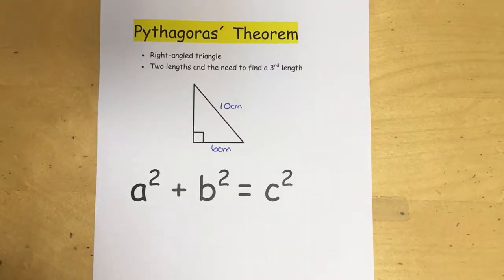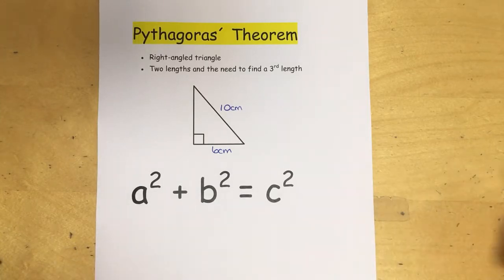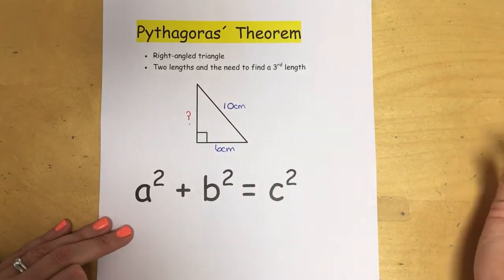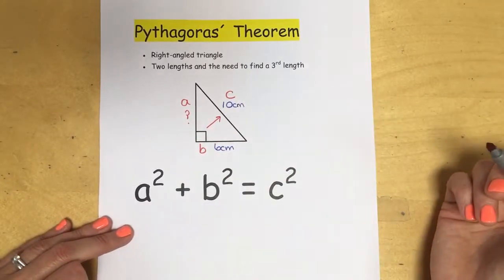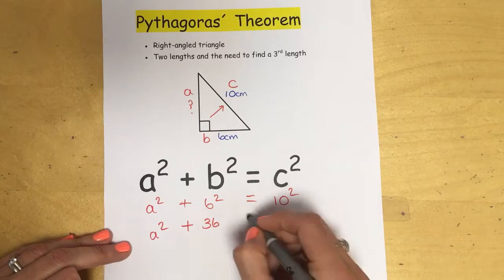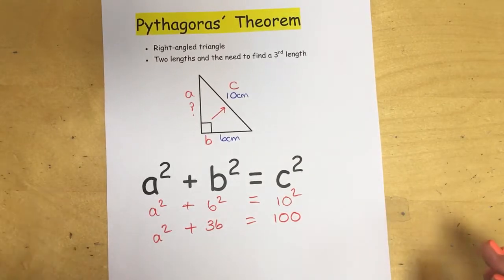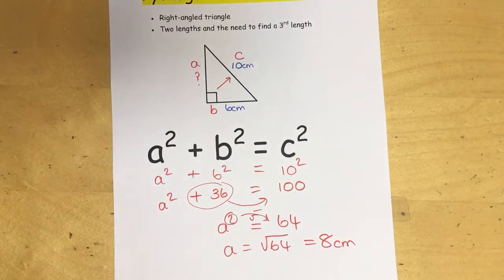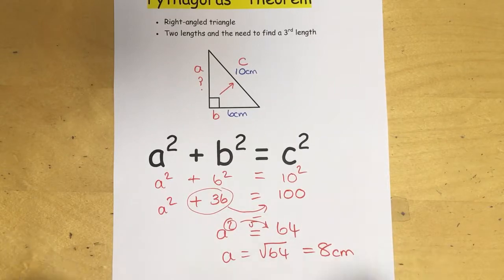Using Pythagoras’ theorem to find a shorter length